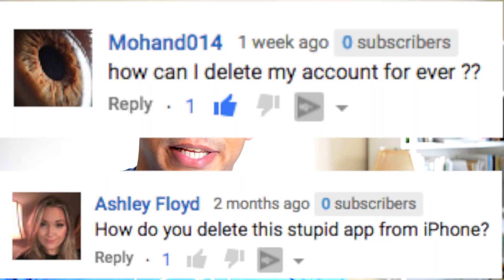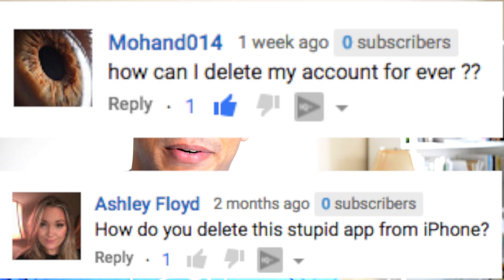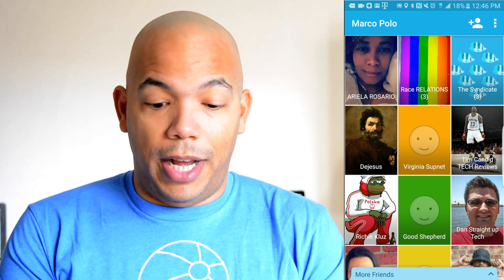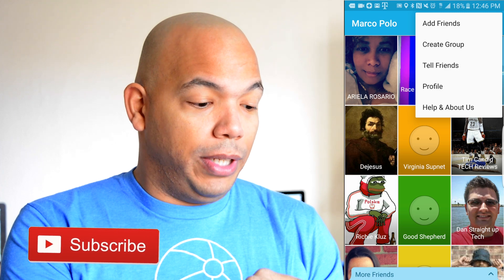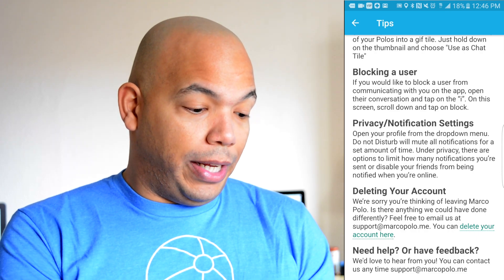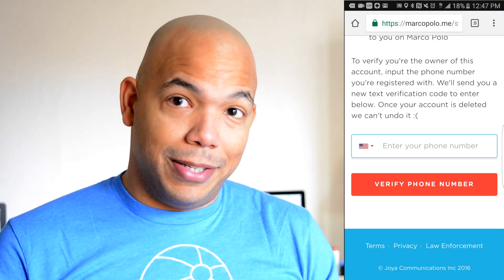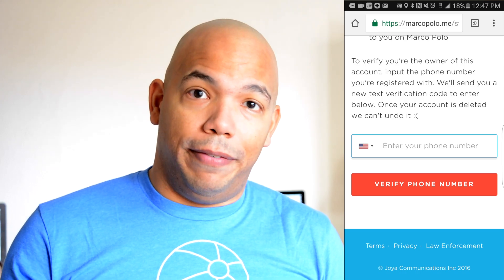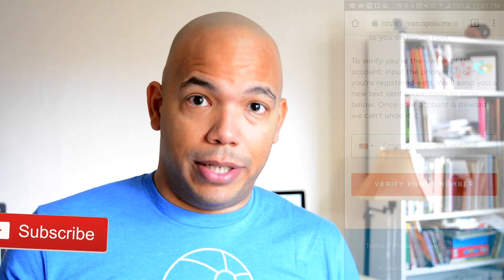Marco Polo App Tutorial - How to Delete Your Account in Marco Polo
Nikon D5200

Rode Video Mic with Rycote Lyre Mount

SunPak 6200DX tripod

Limo Studio Light Kit

SOCIAL MEDIA LINKS FOR REVIEWS ACROSS THE BOARD

►Beme: jayandrews

In this Marco Polo App tutorial, we cover, how to delete your marco polo account. This will serve as a tutorial for the Marco Polo app as this is one of the top trending android apps in the play store.